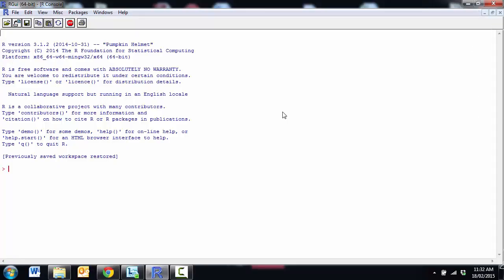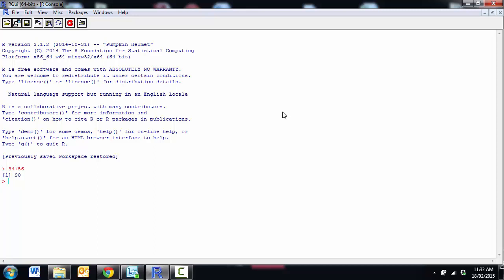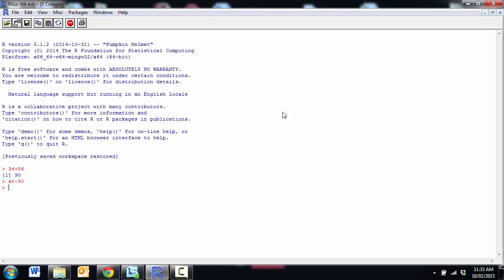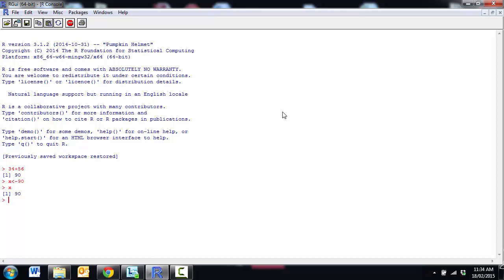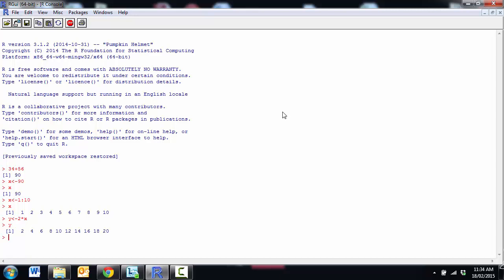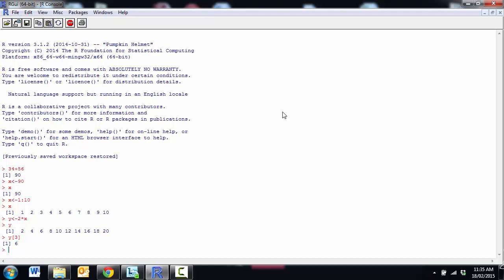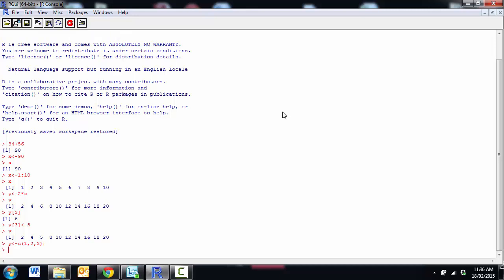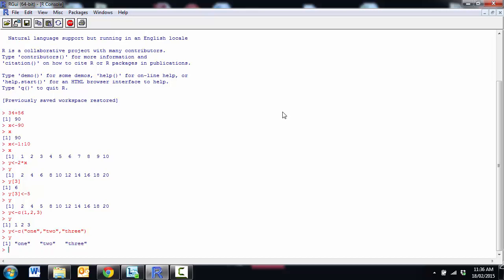Getting started with R: command prompt basics (STA80006 Using R for Statistical Analysis)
Created by: Dr Lyndon Walker
This video looks at the basics of the R command prompt. Video originally created for STA80006 Using R for Statistical Analysis.